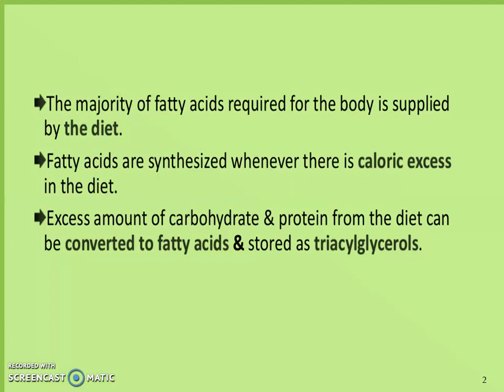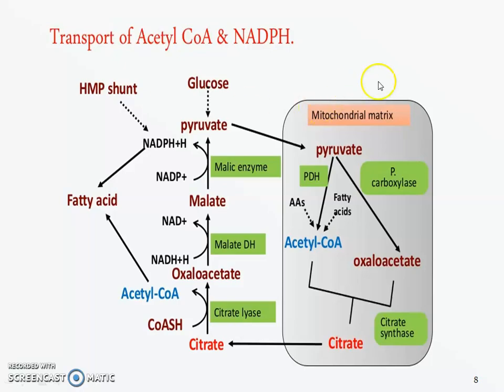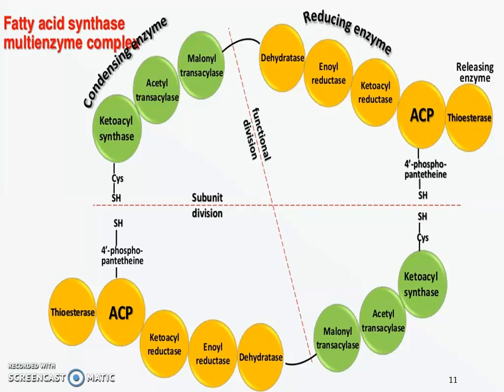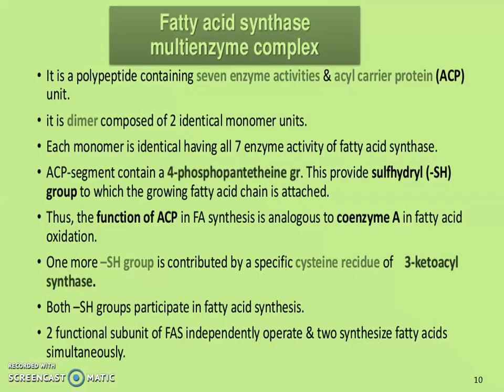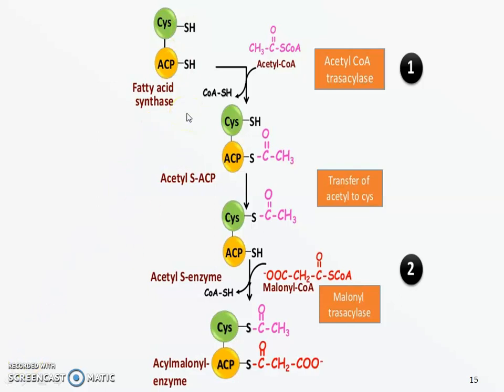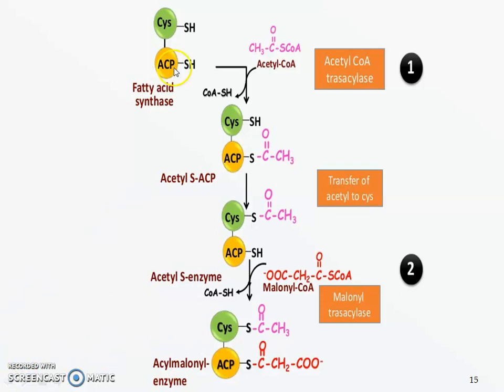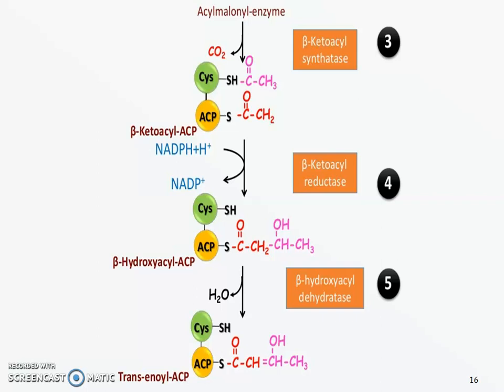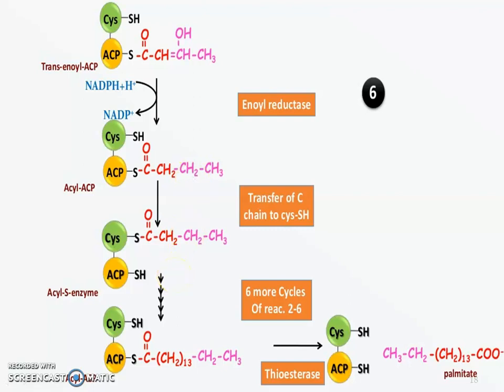De Novo Fatty Acid Synthesis ( Palmitic Acid) by Mrs.Kiran Y.Bhokare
Learning Objectives
Sites for Denovo synthesis of Fatty Acid
Stages for synthesis of Fatty Acid